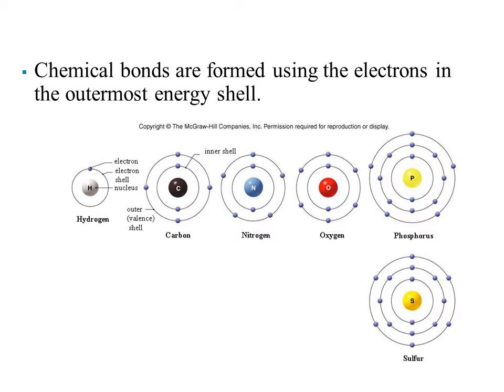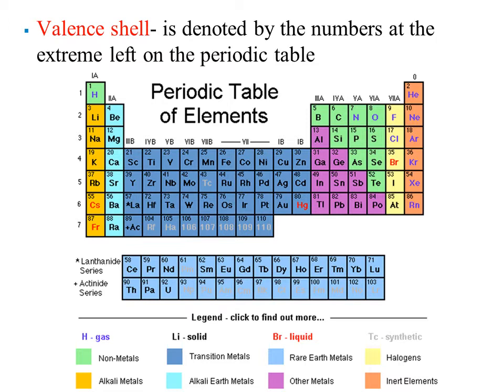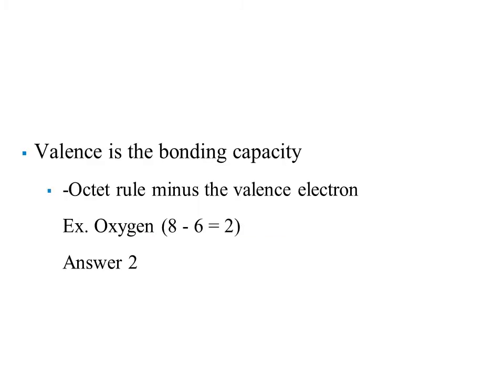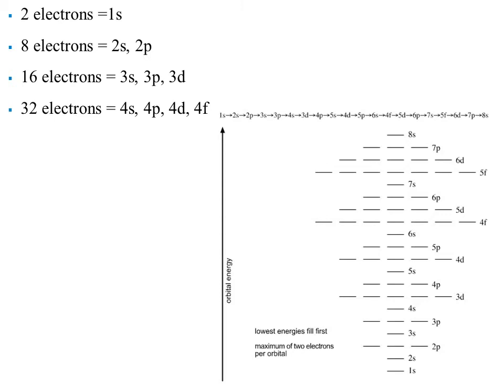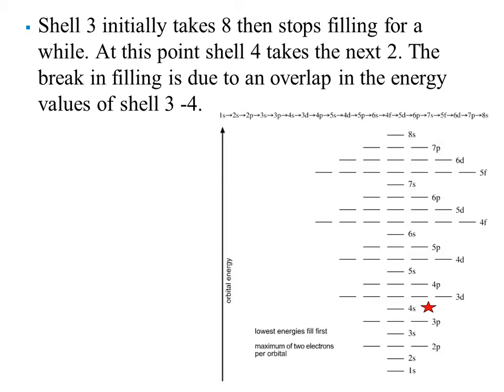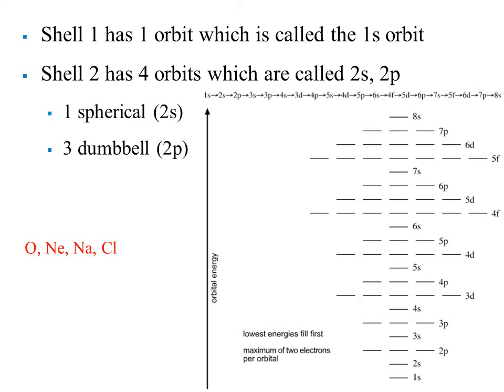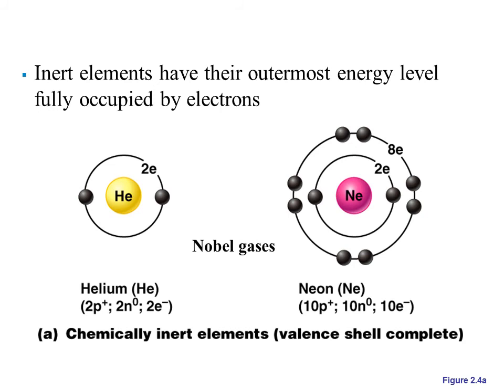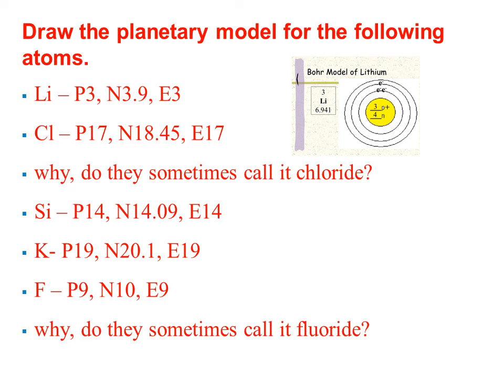(2018) Biology 2c Atomic structure 24 slides